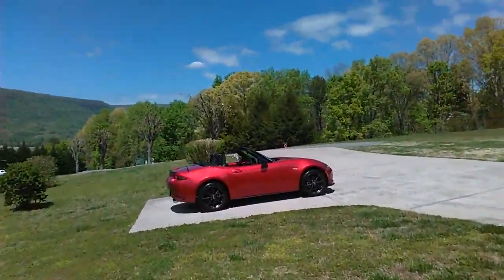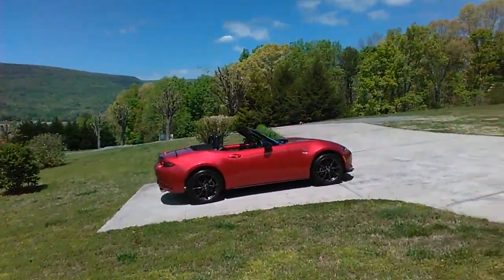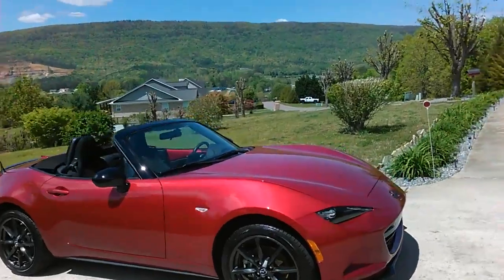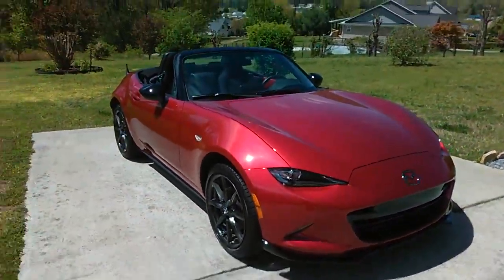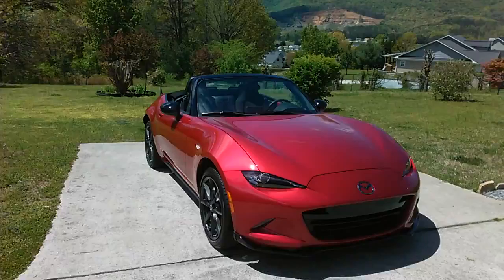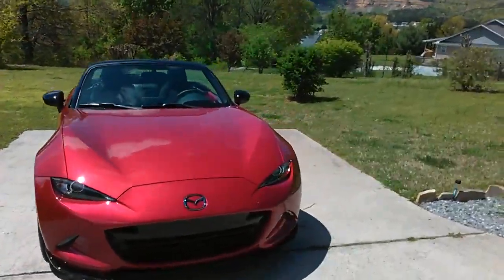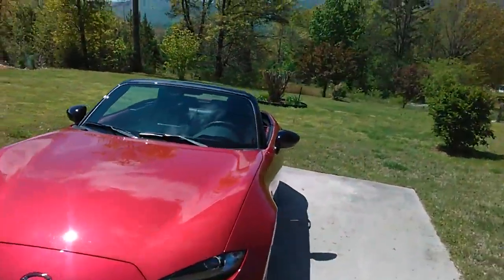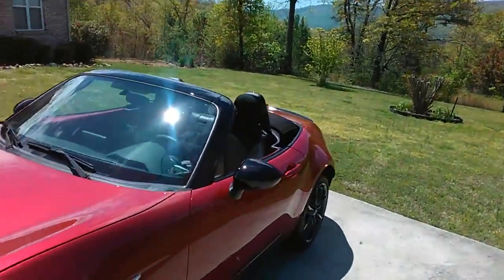Nice and Clean 2016 ND Miata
Got my Miata all cleaned up and wanted to share a video for those who can't get enough of the looks of the new ND.